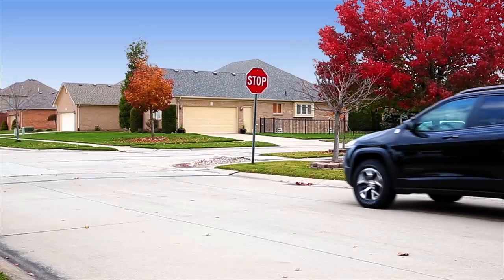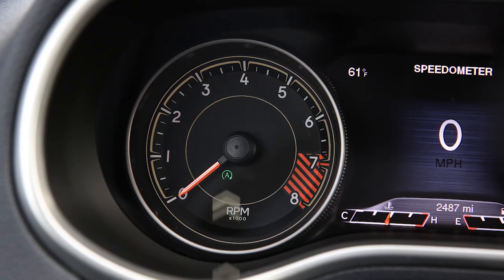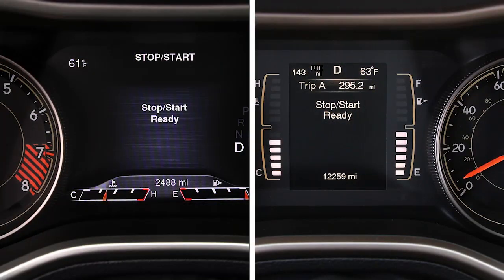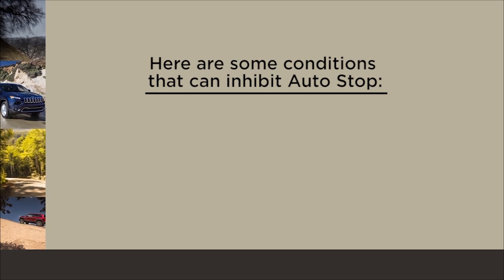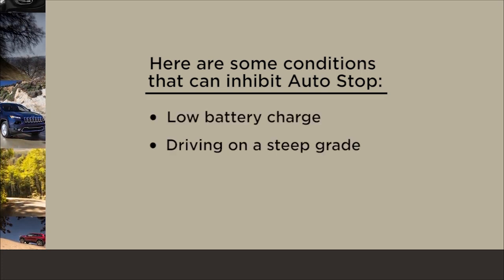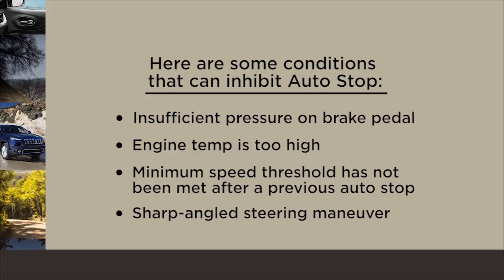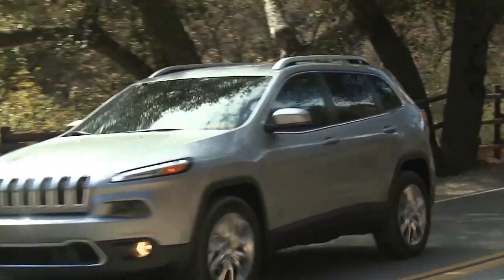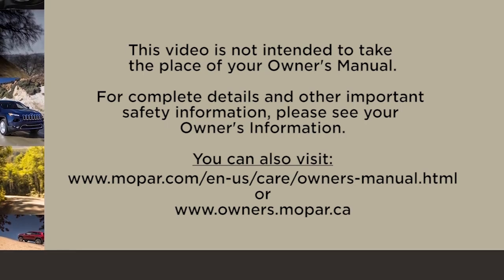Stop/Start System-Learn more about the start stop technology on 2018 Jeep Cherokee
You may have noticed that, on occasion, your 18 Jeep Cherokee  shuts off while driving--specifically, when you come to a stop for a few moments. This is start stop technology, a fuel economy feature designed to promote fuel efficiency and improve gas mileage. The feature uses an autostop and autostart/restart feature to cuts down on gas consumption while idling at a stop.